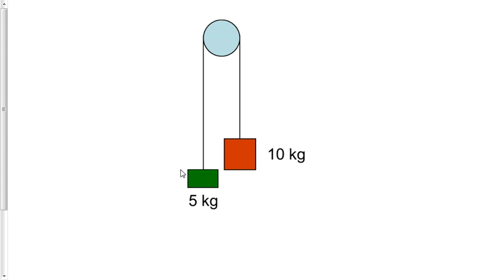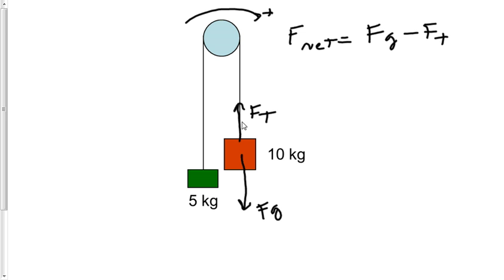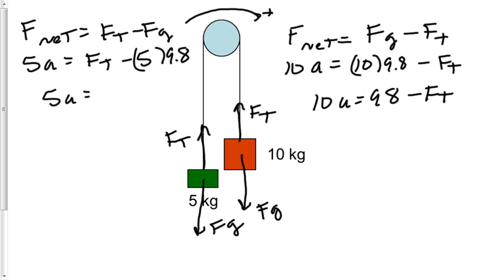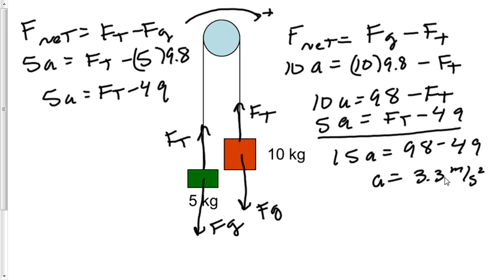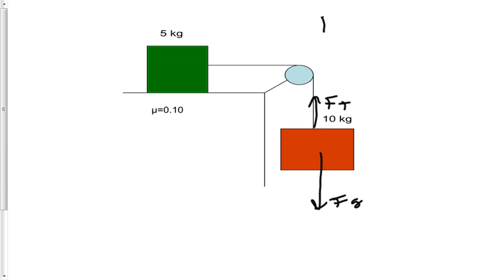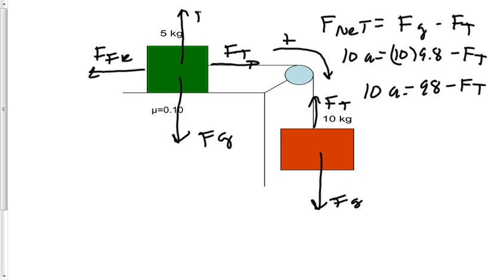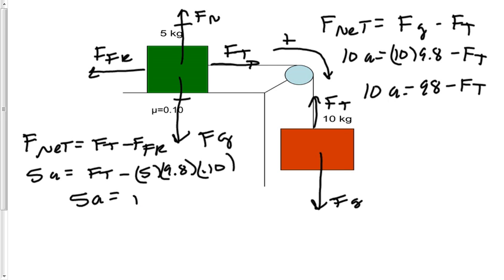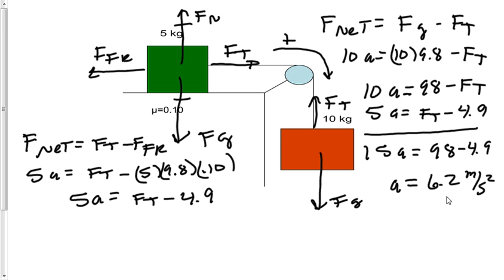Accelerating Systems with One Pulley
Two objects are attached to each other with a cable that is supported by one pulley.  The acceleration of the system is calculated along with the tension force in the cable.  In this calculation, the mass of the pulley and the mass of the cable are both ignored.